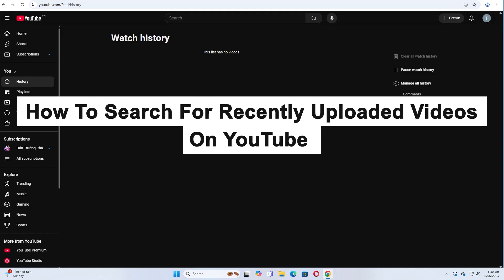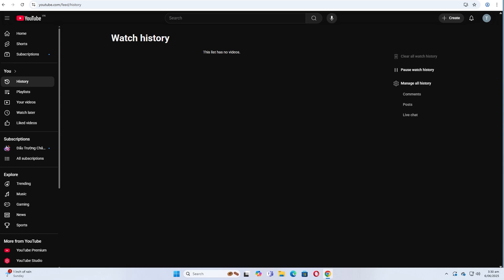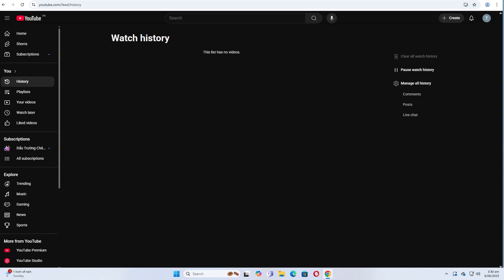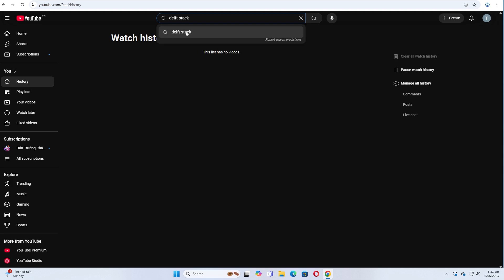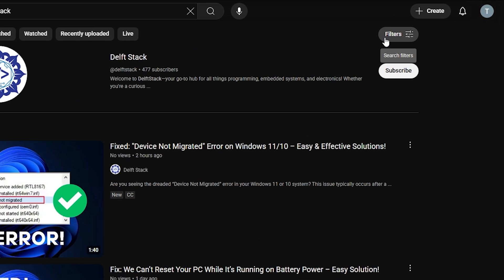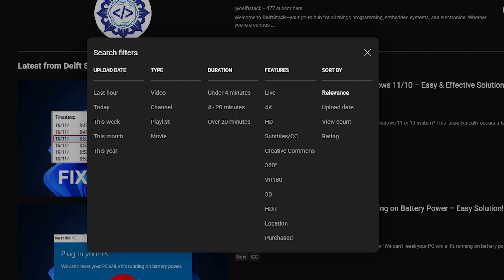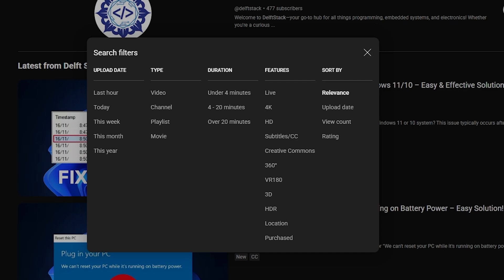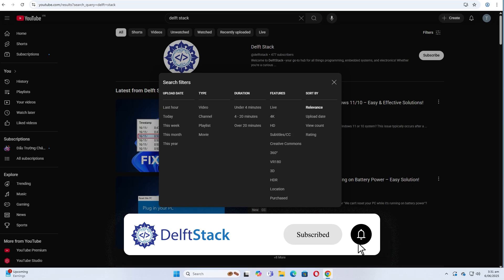How To Search for Recently Uploaded Videos on YouTube | Simple Guide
Want to stay up-to-date with the latest content in your niche? This quick tutorial shows you how to search for the newest videos on YouTube using built-in filters—perfect for content research, trend tracking, or discovering fresh uploads!

🔹 What You’ll Learn in This Video:
✅ How to perform a targeted YouTube search
✅ How to filter search results by upload date
✅ Tips for finding the most recent and relevant videos
✅ Great for keeping up with trends, competitors, or news!

📌 Timestamps
⏱ 00:00 – Introduction
⏱ 00:20 – Step 1: Perform a YouTube Search
⏱ 00:32 – Step 2: Use Filters to Sort by Upload Date

Whether you're a creator researching your next video or a viewer who wants real-time, freshly uploaded content, this guide shows you how to cut through the clutter and find what’s new—fast!

💬 Comment with any YouTube tricks you'd like to see
📢 Share this with fellow YouTubers or viewers